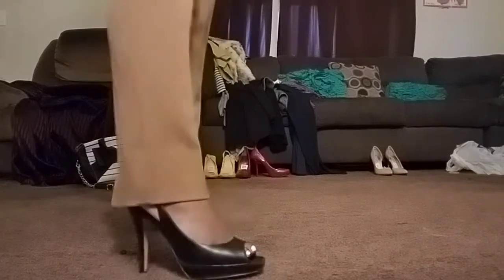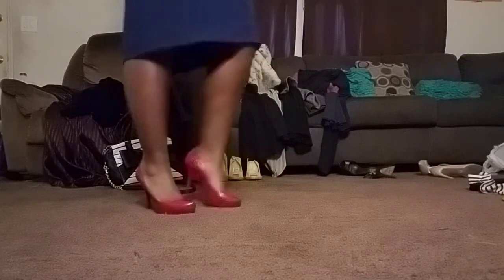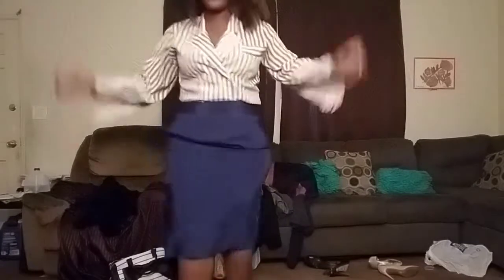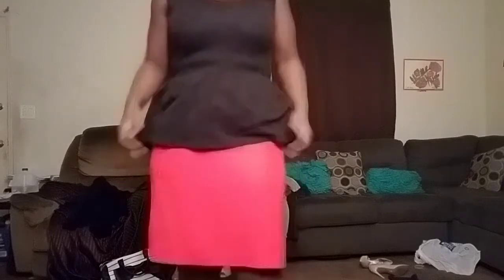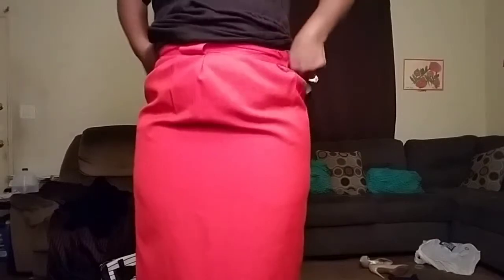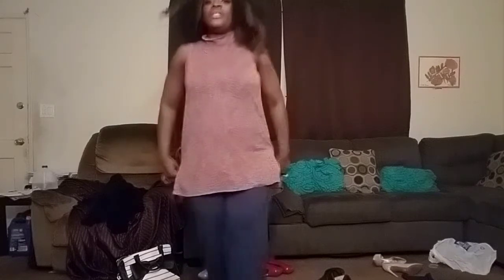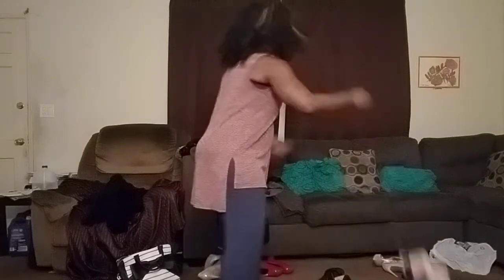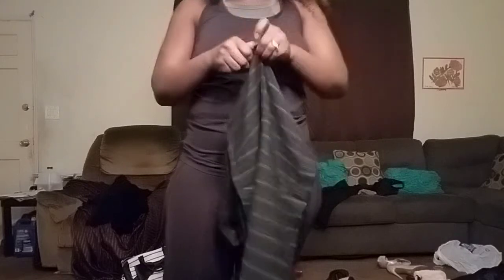Massive $1 Thrift Try-on Haul/Style lookbook Curvy/thick girl & Giveaway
Hey Vintage Beauties, sobhere is a style look book with some new pieces i just thrifted. I went to Goodwill Outlet and Savers. To enter you must

2. Like Video

The giveaway will be open for 1 to 2 weeks from the day this video uploads, depending on how fast I get responses. I love shopping and will try to do this once or twice a month. I hope you enjoy. Thank you for rolling with me. Peace and Blessings.